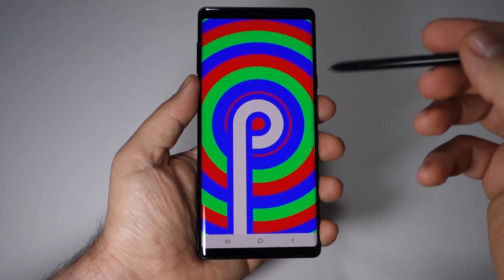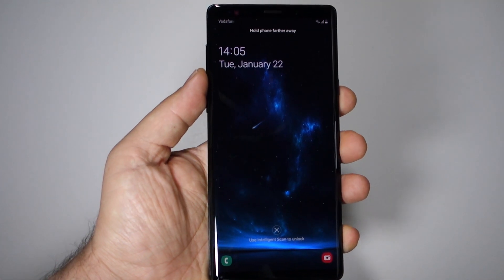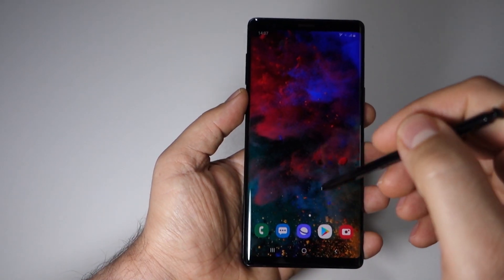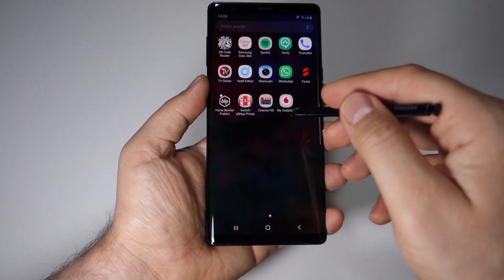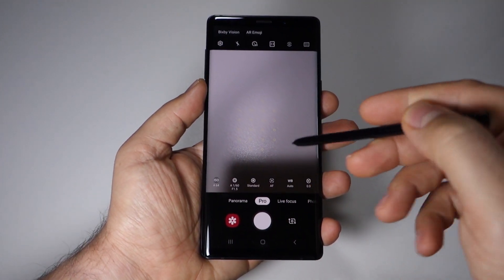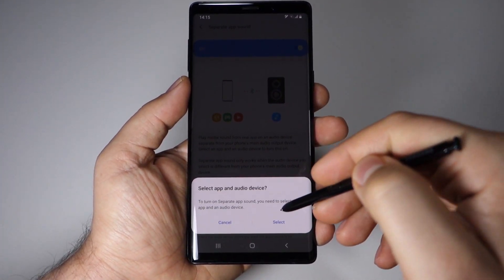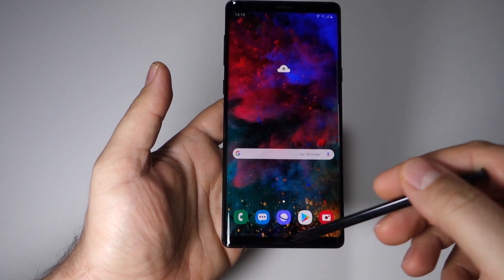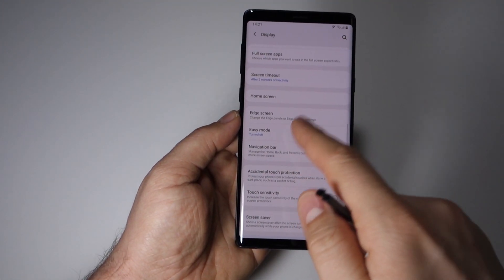Android 9 Pie & NOTE 9 - First contact: Dolby Atmos for games, Navigation gestures, Animated lock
See my tutorial for Download mode (new method) & How to install Android 9 on Galaxy Note 9